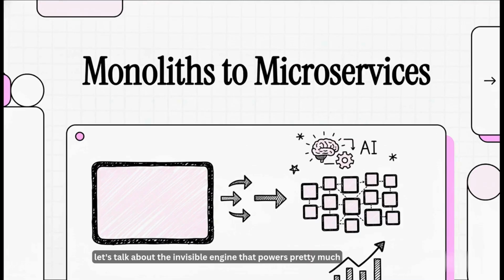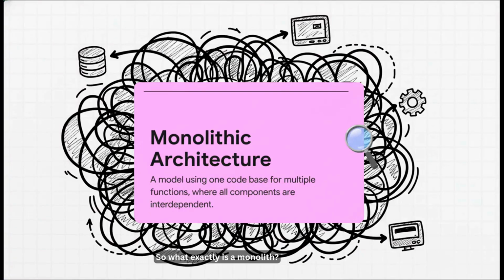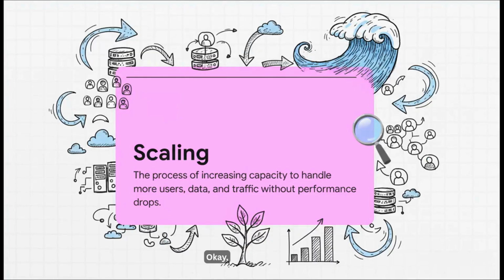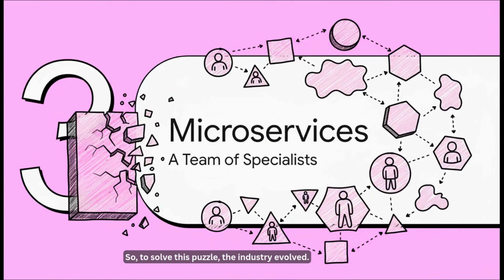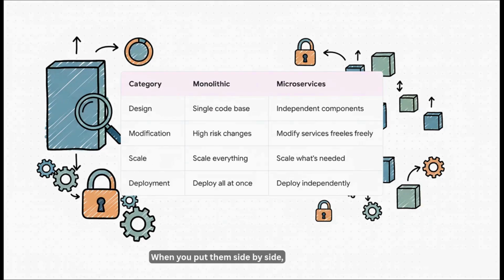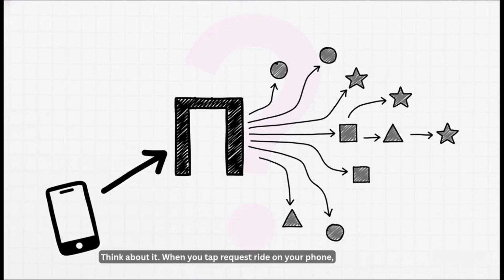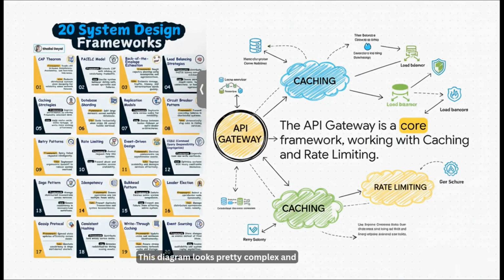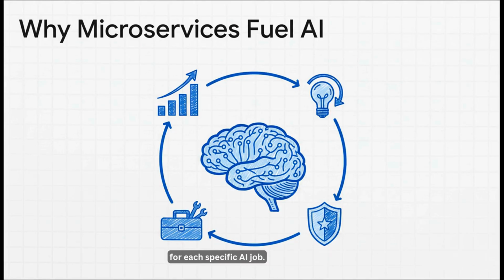👉 Monolithic vs Microservices Explained | System Design for AI Beginners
🚀 Confused between Monolithic vs Microservices architecture?

In this video, we break down both architectures in a simple, beginner-friendly way, especially for those entering AI and Data Engineering.

You’ll understand not just theory — but also real-world use cases, system design decisions, and when to use each approach.

✅ What is Monolithic Architecture (simple explanation)
✅ What is Microservices Architecture (modular systems)
✅ Key Differences (scalability, deployment, performance)
✅ Role of API Gateway in Microservices
✅ Real-world examples (Netflix, Amazon, startups)
✅ When to use Monolith vs Microservices
✅ Why this matters for AI & Data Systems

Modern AI systems are not just models — they are full-scale distributed systems.

Understanding architecture helps you:

Build scalable AI applications
Design production-ready pipelines
Crack system design interviews
Data Engineers
Backend Developers
Anyone learning System Design
⚡ Real-World Relevance
Monolith → Fast for MVPs & startups
Microservices → Scalable for large AI systems
API Gateway → Single entry point for distributed services